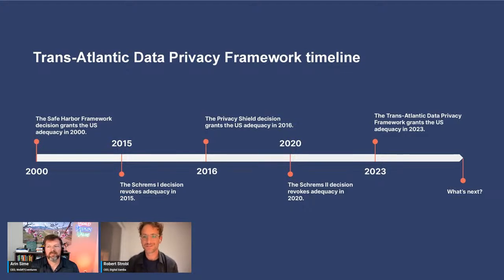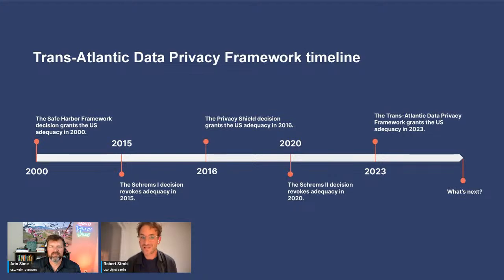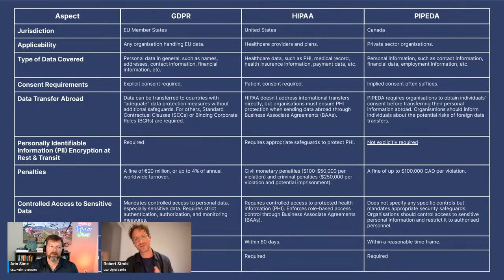WebRTC Live #85: Implementing Gold Standard Privacy and Security for Video Applications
From the EU’s General Data Protection Regulation (GDPR), to HIPAA in the US and PIPEDA in Canada, to state laws like the California Privacy Rights Act (CPRA), it is clear that digital data privacy is a growing concern among lawmakers. Gartner expects that 75% of the global population will have its personal information covered under privacy regulations by the end of 2024.

Robert Strobl, CEO and Founder of GDPR-compliant Digital Samba, will join us to explore current regulations such as the new EU-ES Privacy Framework and the implications for developers and anyone offering or using video conferencing platforms today. We’ll explore the pros and cons of using End-to-End Encryption (E2EE) to ensure secure and private communication during group video calls and how this is implemented by Digital Samba. We’ll also touch on the future of security in WebRTC, including how it is affected by AI-enabled features.